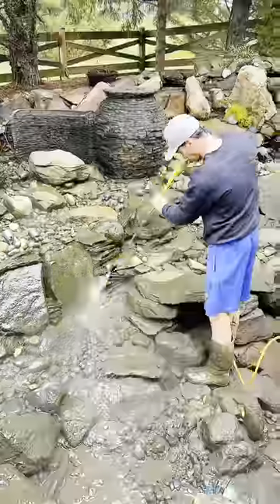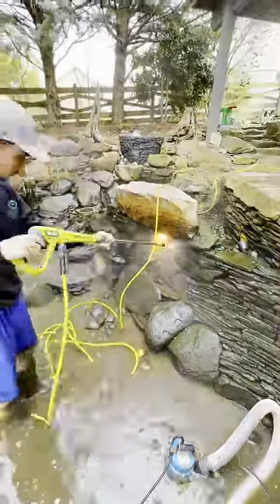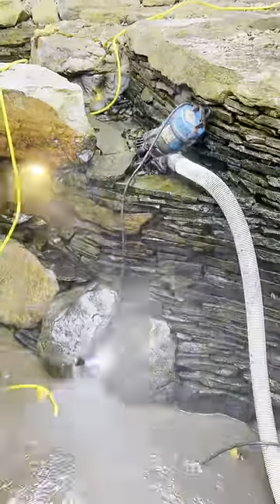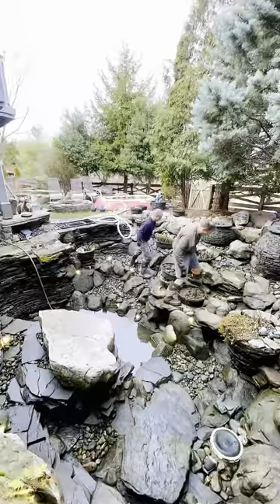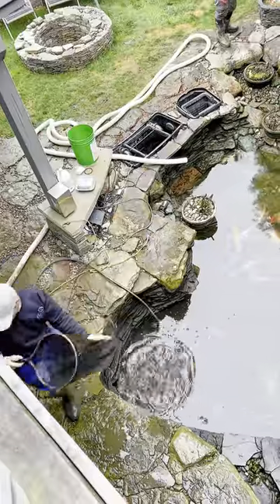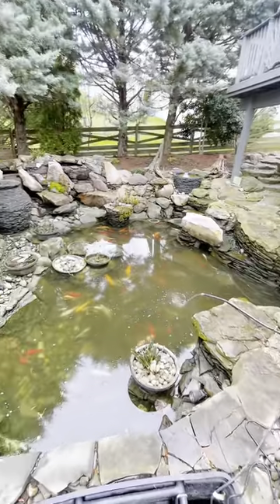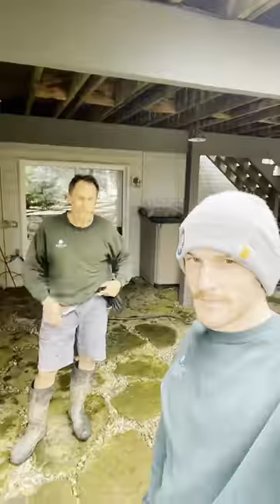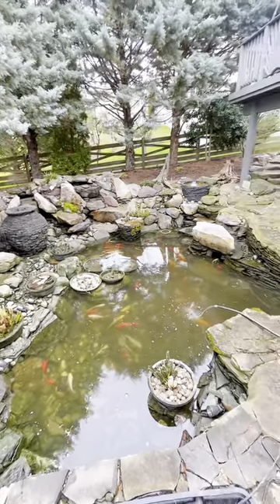Cleaning Koi Pond... with 100+ FISH! ✨🐟 Pt. 2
Aquatic experts polish massive backyard koi pond (with glee) featuring over 100 KOI & GOLDFISH in absolutely wonderful Frederick County, Maryland!

Indeed it's spring, and the pond company you can believe in is BACK for backyard pond transformations across the region! Narrated by marketing-guy Mark, we see Prime Time power-washing while Eric perfects the feature and Premier mascot OZZIE provides Premier vibes!

Hope you enjoy yet-another awesome before-and-after! This full series can be watched on a playlist on our channel, same name as this Short!